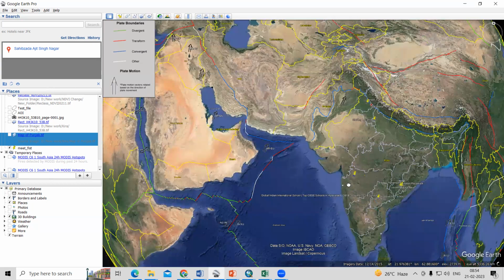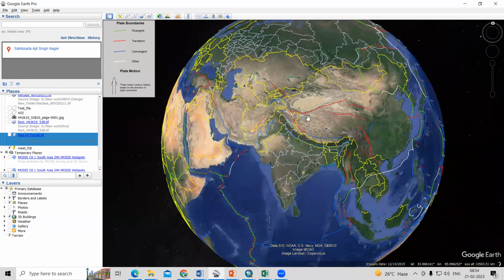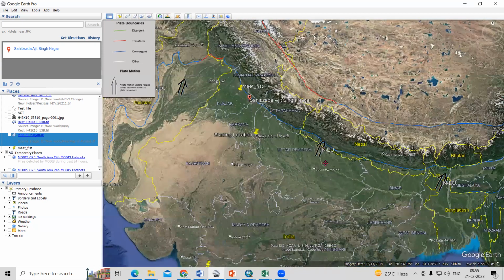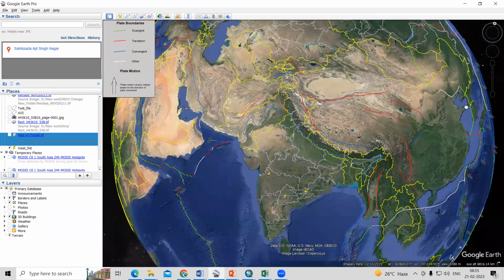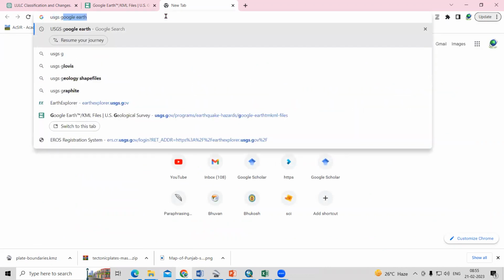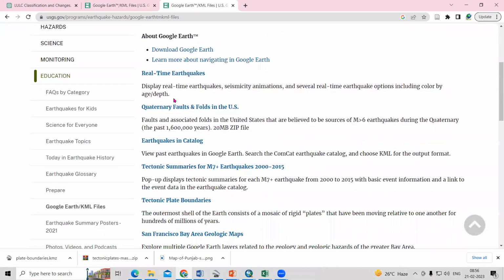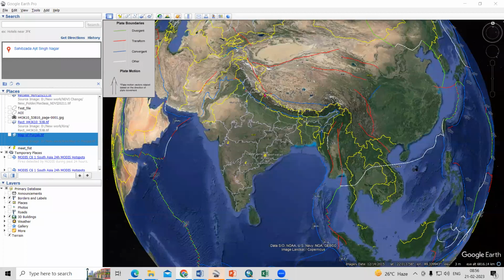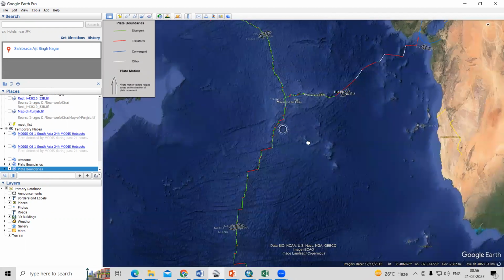RS & GIS QA 43 How to add tectonic plate boundaries on google earth pro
How to add tectonic plate boundaries on google earth pro